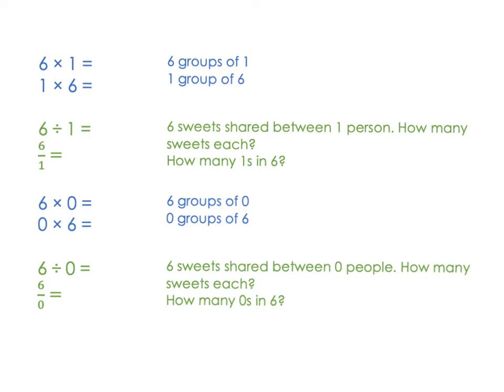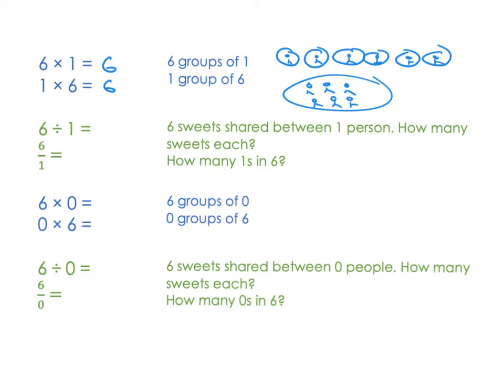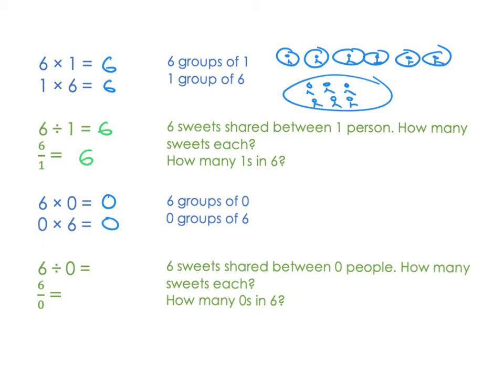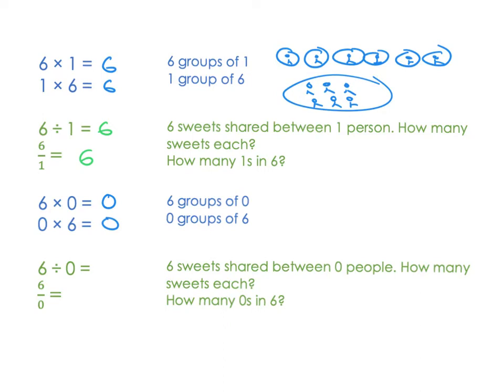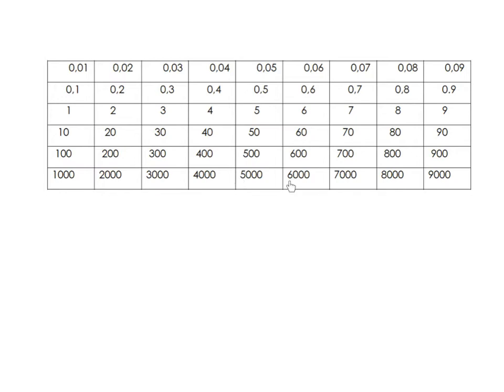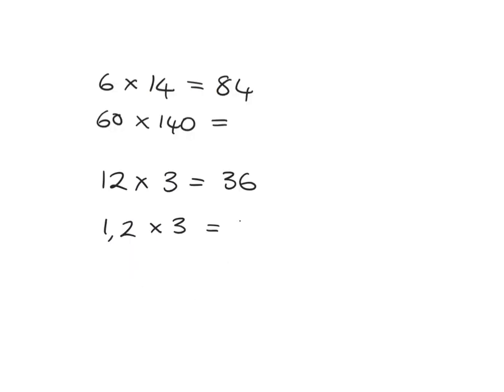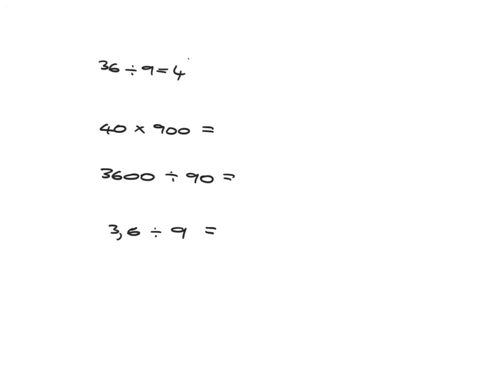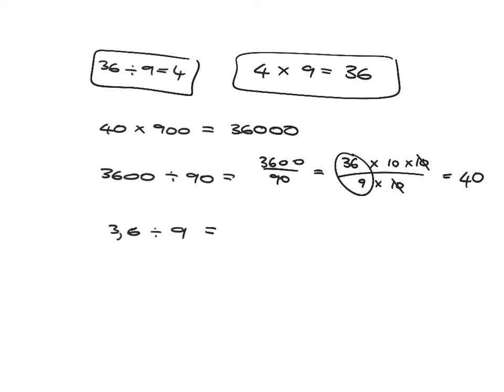8.2 Some mult, div and alg: Multipling and dividing by 10, 1 and 0